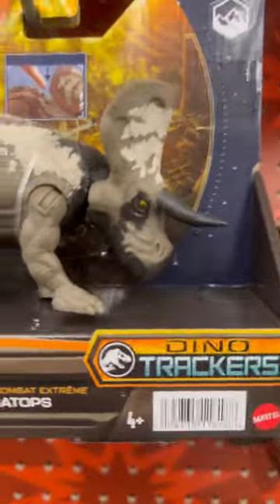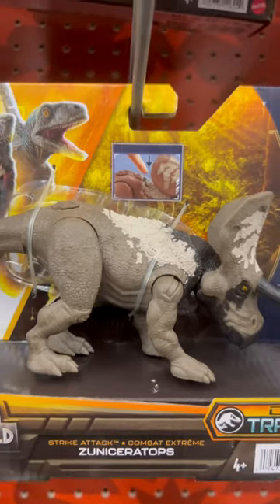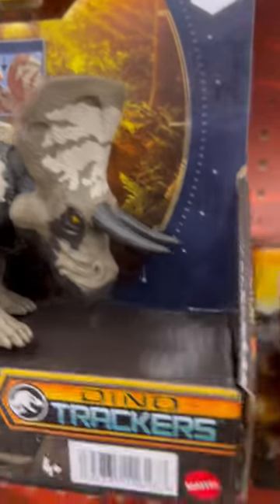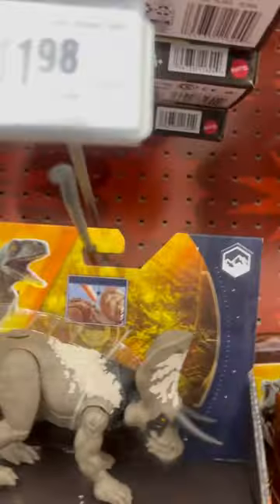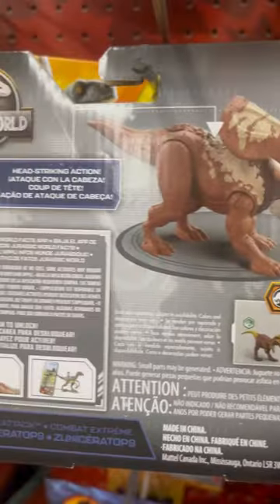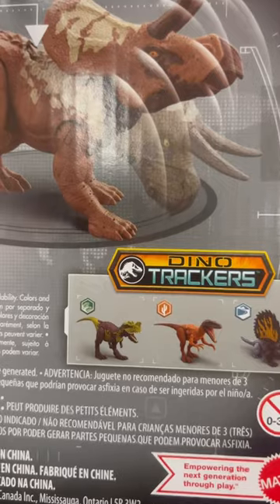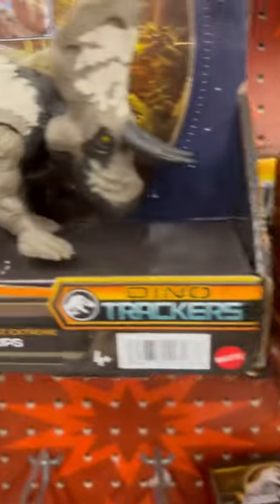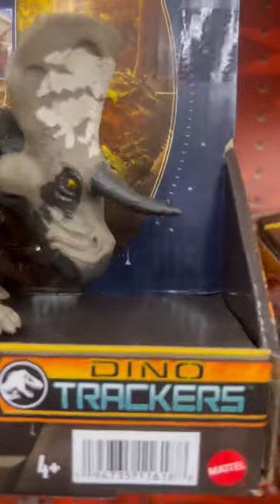(ZUNI-HORNED FACE) ZUNICERATOPS JURASSIC WORLD DINO TRACKERS.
ZUNICERATOPS (Zuni-Horned Face) Jurassic World Dino Trackers
Price - $11.98

ZUNICERATOPS Was A Genus Of Ceratopsian Dinosaurs From The Mid Turonian Of The Late Cretaceous Period. Zuniceratops Lived In New Mexico Regions Of North America.

H‑E‑B Or H‑E‑B Plus Stores In Texas